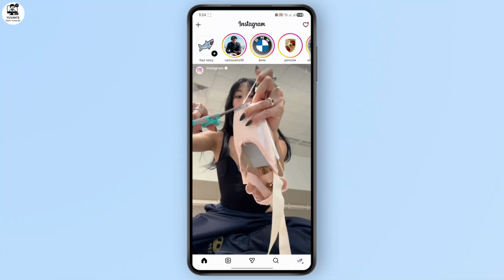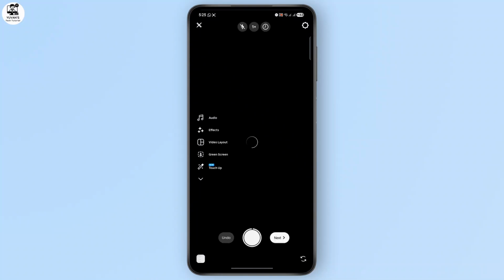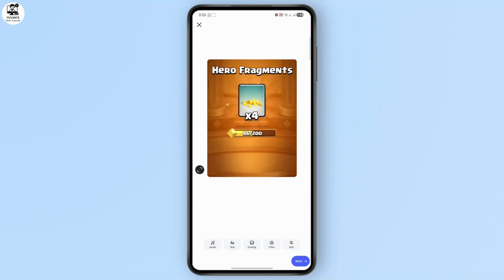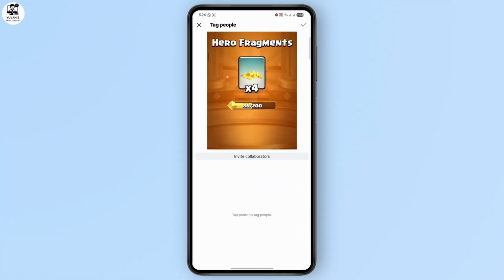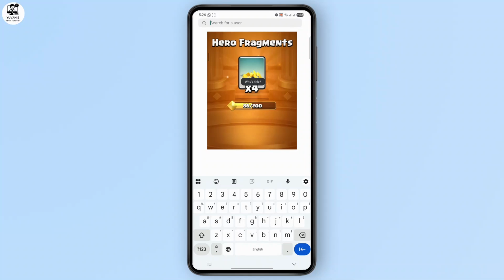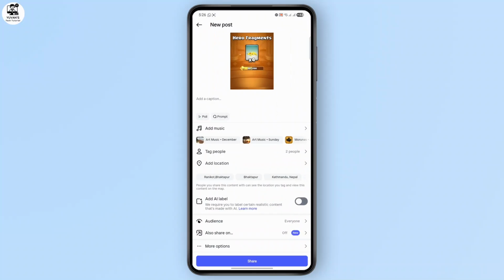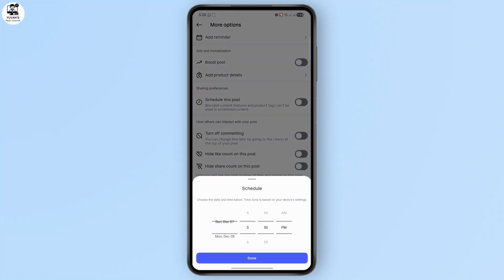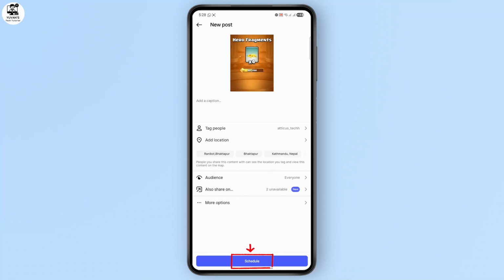How To Schedule Instagram Collabs & Tag Co-Creators?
Want to schedule Instagram collabs and tag your co-creators effortlessly? This video will guide you step-by-step on how to set up Instagram collabs and properly tag co-creators when scheduling posts. Whether you're asking, "How do I schedule Instagram collabs?" or need help tagging co-creators, this tutorial has you covered. Learn the easiest way to collaborate on Instagram and manage co-created content. Watch now to see how you can schedule Instagram collabs and tag co-creators today!

Timestamps:
00:00 How To Schedule Instagram Collabs & Tag Co-Creators
00:06 How Do I Schedule Instagram Collabs and Tag Co-Creators?